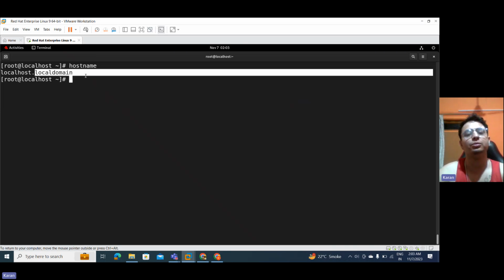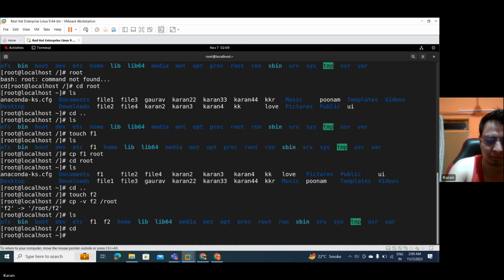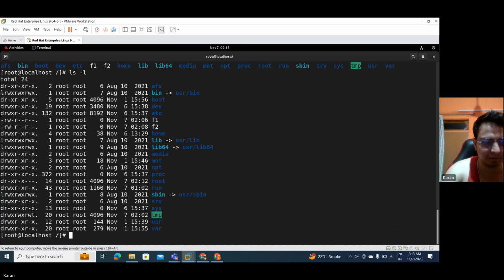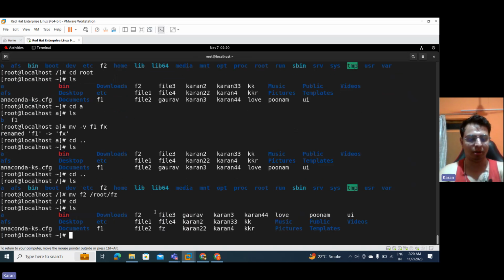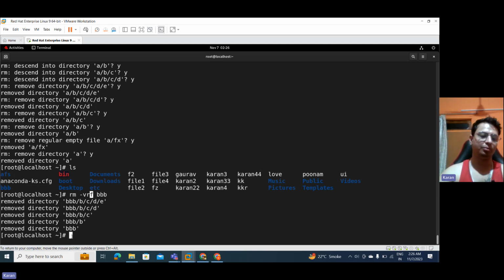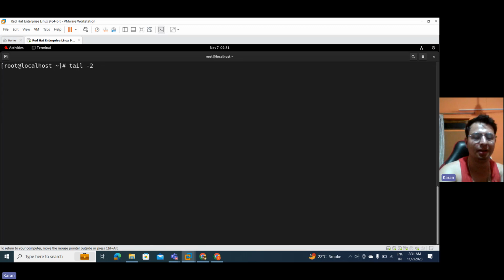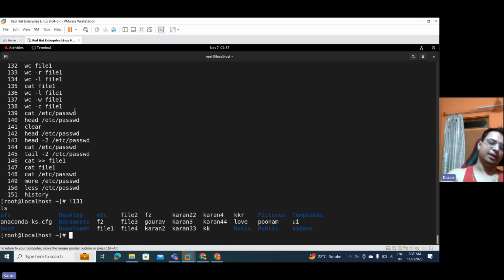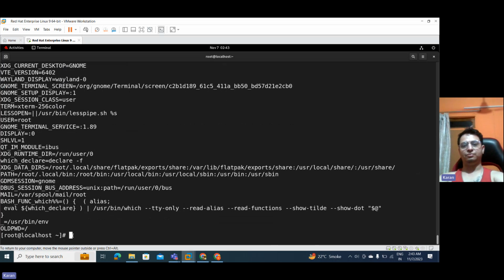Day-5 Linux Basic Commands part-2 of 90 Days DevOps Cp, Mv, Rm, History, echo, wc , head, tail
Welcome backWelcome back to the 90 Days DevOps Challenge! In this installment, we will delve deeper into the world of Linux commands. As DevOps practitioners, having a strong command over the Linux terminal is essential. In Part 2 of our series, we will explore some fundamental commands, including cp, mv, rm, history, echo, wc, head, and tail. These commands are the building blocks for efficient system management and automation in a DevOps environment.1. cp - Copy Files and Directories
The cp command is used to copy files and directories from one location to another. It has a straightforward syntax:
bash
Copy code
cp [options] source destination
For example, to copy a file named file.txt from your current directory to a directory named backup, you can use:
bash
Copy code
cp file.txt backup/
The cp command also supports options for preserving attributes, recursive copying, and more.
2. mv - Move or Rename Files and Directories
The mv command allows you to move or rename files and directories. Its syntax is similar to cp:
bash
Copy code
mv [options] source destination
To rename a file from old_name.txt to new_name.txt, use:
bash
Copy code
mv old_name.txt new_name.txt
To move a file to a different directory, use:

bash
Copy code
mv file.txt destination_directory/
3. rm - Remove Files and Directories
The rm command is used to remove files and directories. Exercise caution while using it, as deleted data is usually not recoverable. The basic syntax for removing a file is:

bash
Copy code
rm [options] file
For example, to delete a file named unwanted.txt, use:

bash
Copy code
rm unwanted.txt
To delete a directory and its contents, use the -r option:

bash
Copy code
rm -r directory_name
4. history - Command History
The history command is used to display a list of previously executed commands. It's a convenient way to review and repeat commands from your terminal history. To display the command history, simply run:

bash
Copy code
history
You can also use the ! followed by a command number to rerun a specific command from the history list. For example, !42 will rerun the command at position 42 in your history.

5. echo - Display Text
The echo command is used to display text on the terminal. It's often used in scripts to provide feedback or output information to the user. For example:

bash
Copy code
echo "Hello, DevOps!"
You can also use variables and escape sequences with echo for more advanced text manipulation.

6. wc - Word, Line, and Character Count
The wc command is used to count the number of words, lines, and characters in a file. The basic syntax is:

bash
Copy code
wc [options] file
To count the number of lines in a file named document.txt, use:

bash
Copy code
wc -l document.txt
7. head - Display the Beginning of a File
The head command is used to display the first few lines of a text file. By default, it shows the first ten lines of a file, but you can specify a different number of lines using the -n option:

bash
Copy code
head -n 20 file.txt
8. tail - Display the End of a File
Conversely, the tail command displays the last few lines of a text file. Similar to head, it defaults to showing the last ten lines but allows you to specify a different number with the -n option:

bash
Copy code
tail -n 15 file.txt
These commands are the bedrock of Linux system administration and DevOps automation. Understanding their usage and options will empower you to efficiently manage your systems and streamline your daily tasks.

In the next installment, we'll explore additional commands that will enhance your DevOps skills and make you a Linux command-line guru. Happy coding!